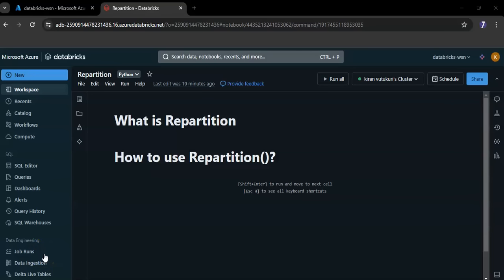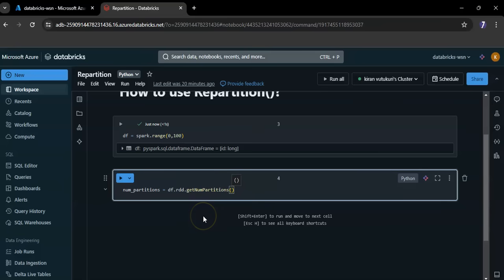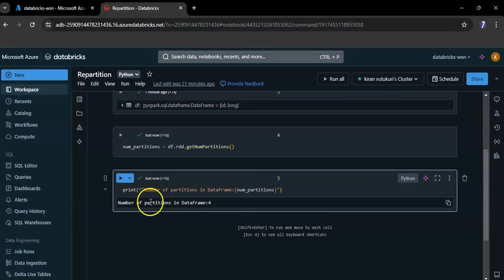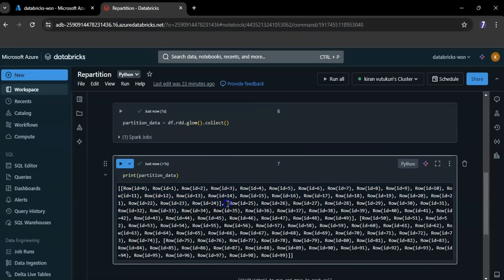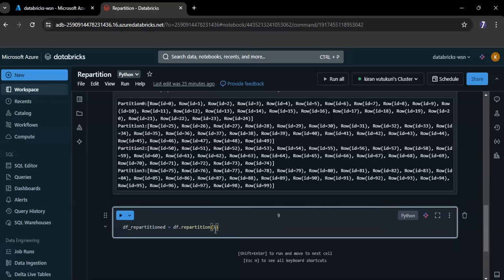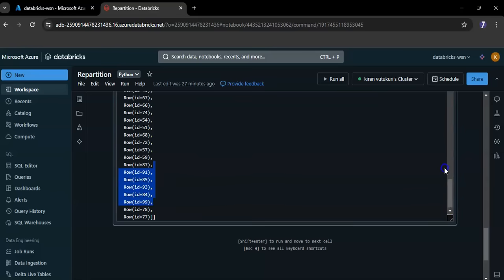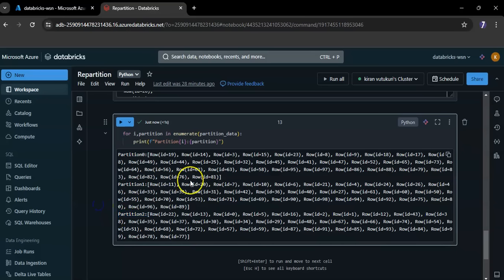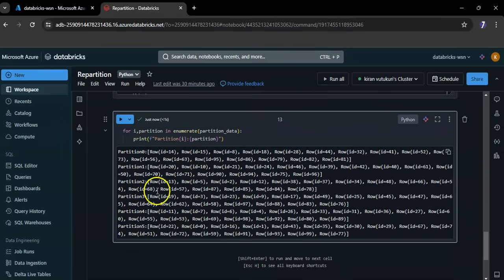Mastering Data Repartitioning in Spark: A Hands-On Guide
In this video, we dive into the concept of data repartitioning in Apache Spark. Learn how to effectively use the repartition function to optimize data distribution and improve performance. Follow along with practical examples to see how repartitioning can enhance your data processing workflows.